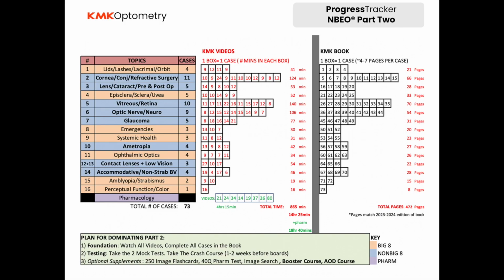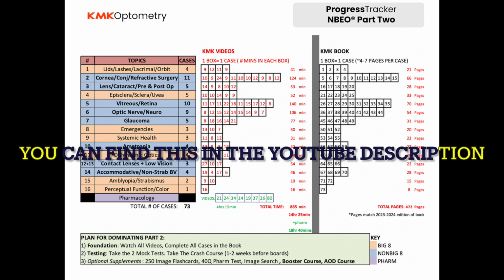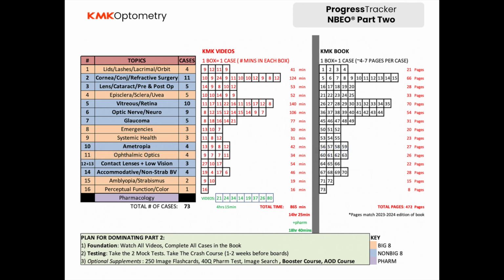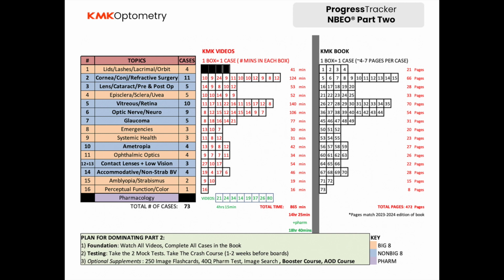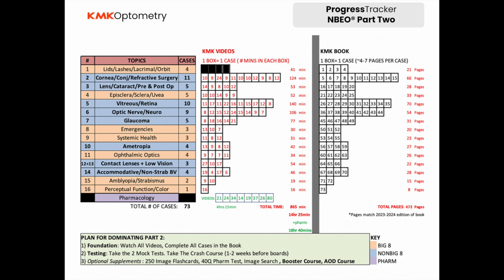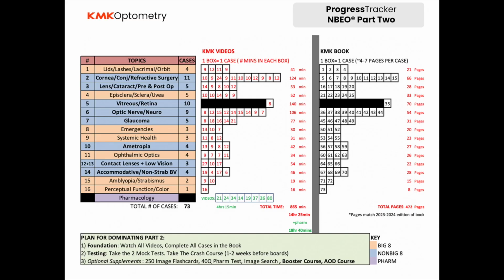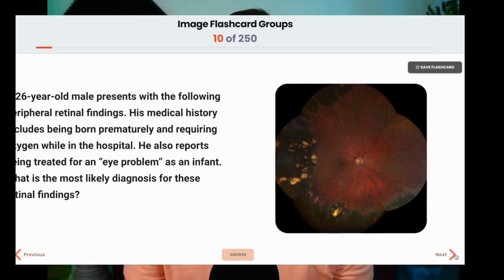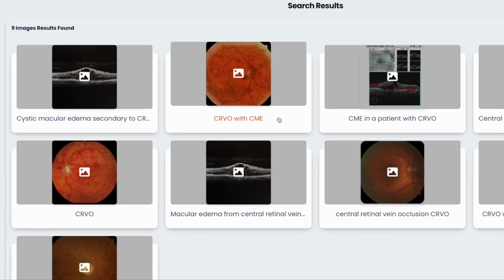How to Pass NBEO Part 2 Exam in One Month! NEW KMK Course! [2025]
In order to redeem, you have to buy KMK Core or Ultra first, and THEN click on Crash Course in the sidebar and choose upgrade

Studying for Part 2 of Optometry Boards can seem overwhelming at first. Not because of the exam itself, but because you have to take it in December of your 4th year! You’re already in your clinical rotations, working 5 days a week, some of you have Part 3 to worry about as well, and honestly, you’re probably just over studying for boards because of the trauma from Part 1!

But no worries, KMK’s New Part 2 Course is incredible, and by the end of this video, you’ll see that you can actually be ready to dominate Part 2 in just a month! Check it out!

02:12 Foundation
05:30 Wednesday Weekends
09:38 Part 2 Progress Tracker
12:30 Testing
14:00 Crash Course